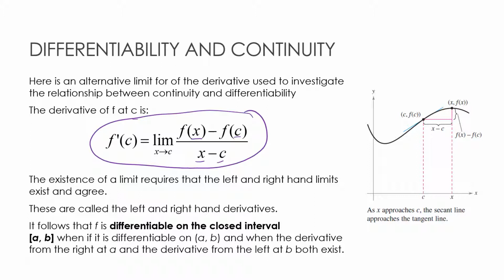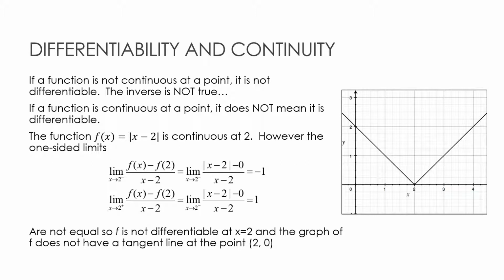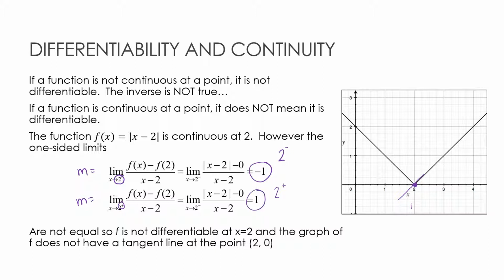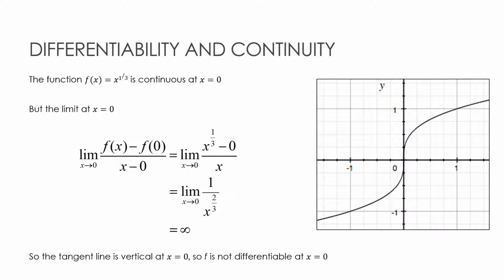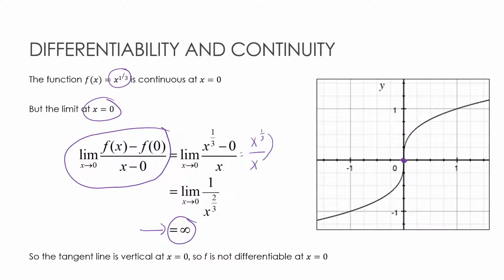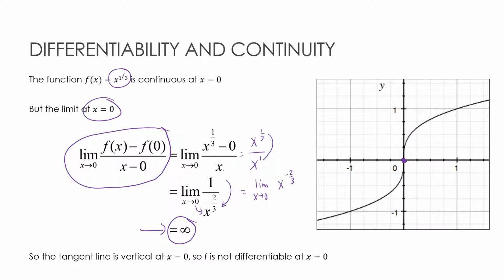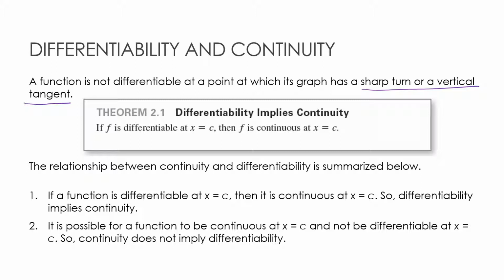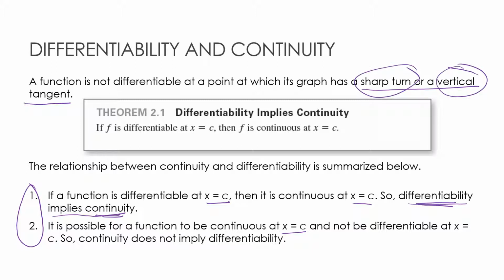Calculus 2.1.3 Differentiability and Continuity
Calculus I — Differentiability and Continuity